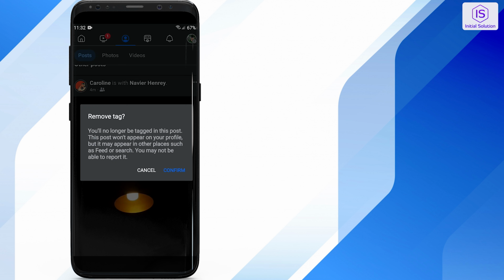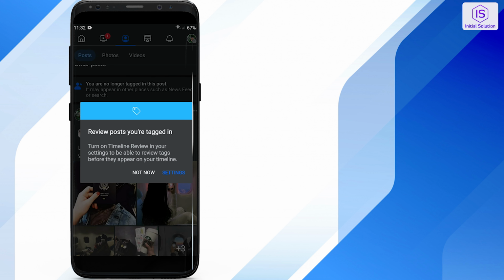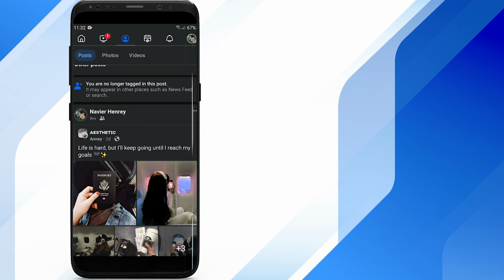How to Untag Yourself from a Facebook Post 2024 [Quick Guide]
Want to remove your name from a post or photo on Facebook? 🛡️ This quick guide will show you how to untag yourself from posts and regain control of your timeline. Whether it’s an unwanted tag or a post you don’t want to be associated with, this step-by-step tutorial has you covered. 📱✨

📌 **Steps to Untag Yourself from a Facebook Post:**

👤 **How to Remove a Tag on Facebook:**
1. Open Facebook and go to the **post or photo** where you’re tagged.
2. Tap the **three dots** (**...**) in the top-right corner of the post.
3. Select **Remove Tag** from the dropdown menu.
4. Confirm by tapping **OK** or **Remove**.
5. The tag is now removed, and the post will no longer appear on your timeline.